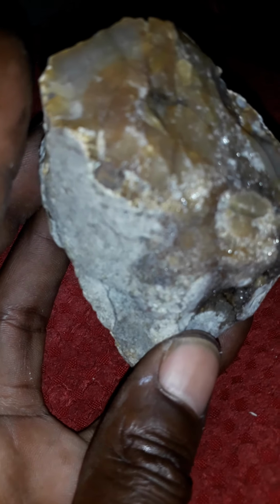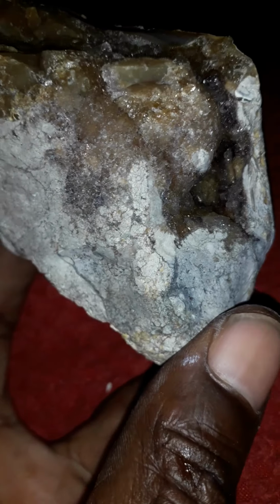Dh Davis Gemstones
Gemstone